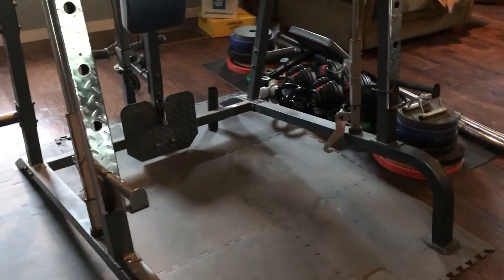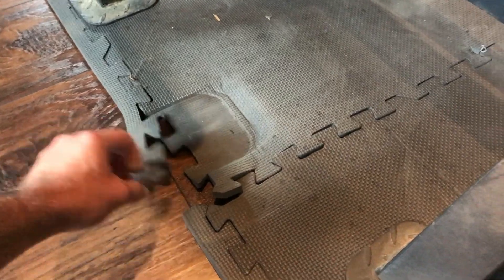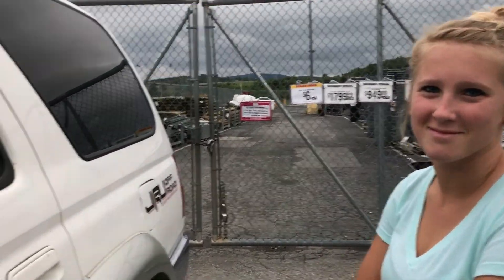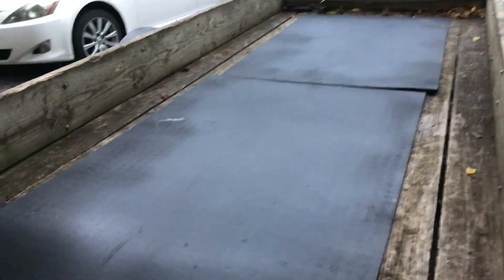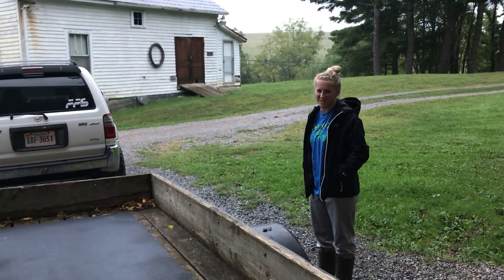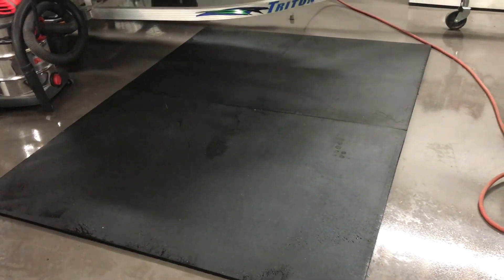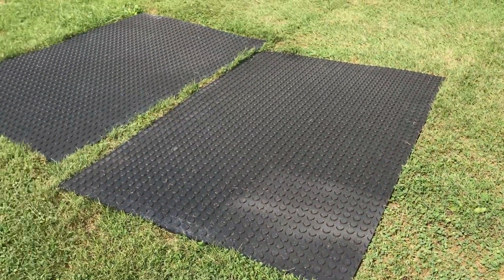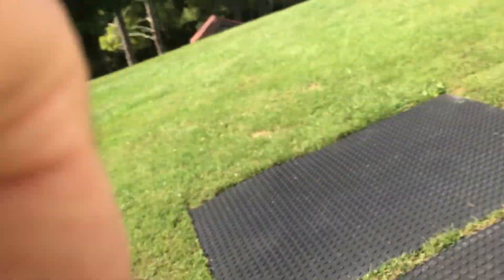NEED YOUR HELP! | Gym Project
Gym Project. Need your help with the new floor mats. Any ideas how to get rid of the stinky rubber smell of the mats? Thanks and keep Fishin N Liftin!